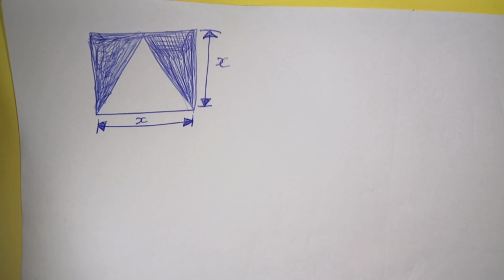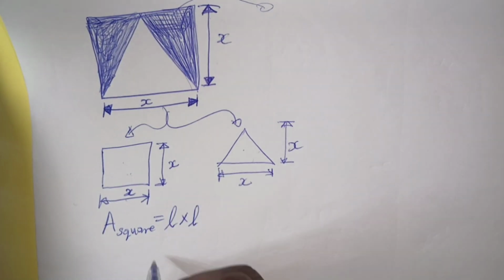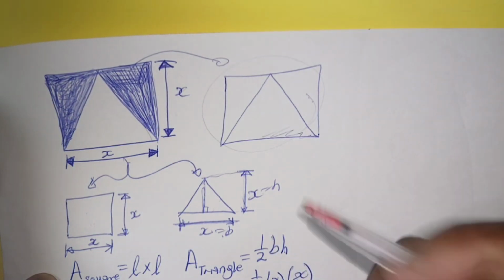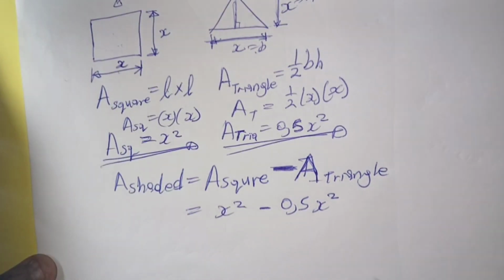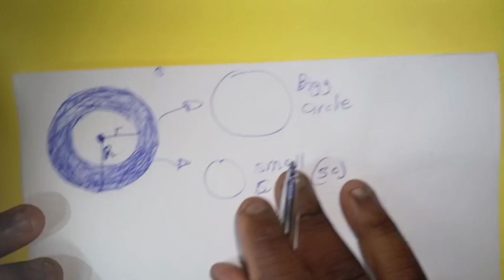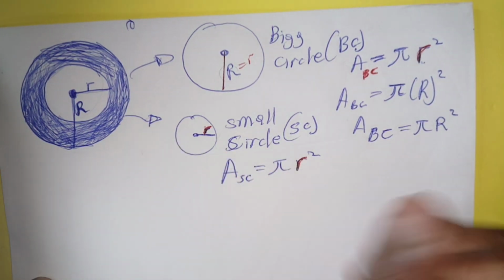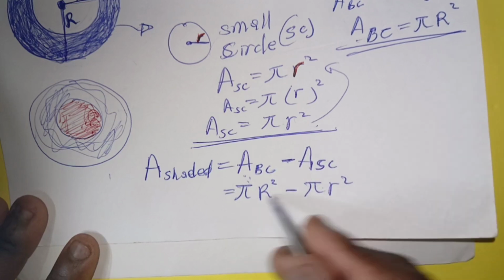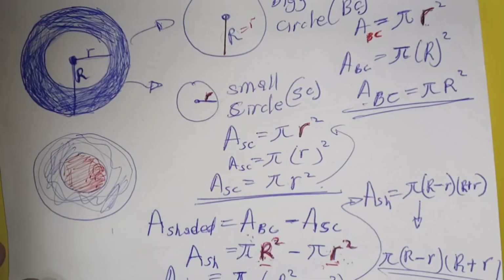Calculating the area of the shaded part Measurement | Part 1